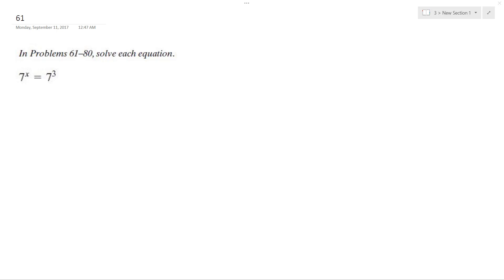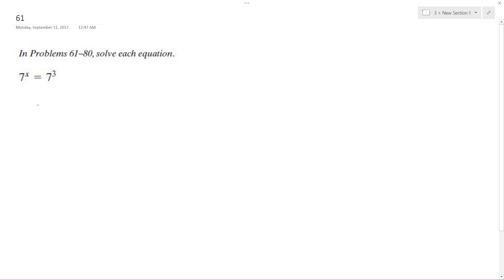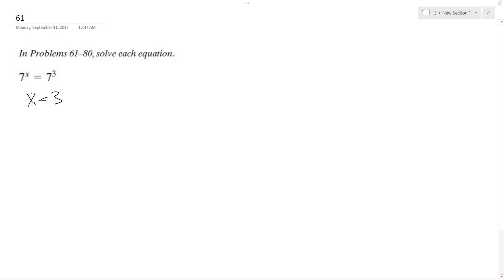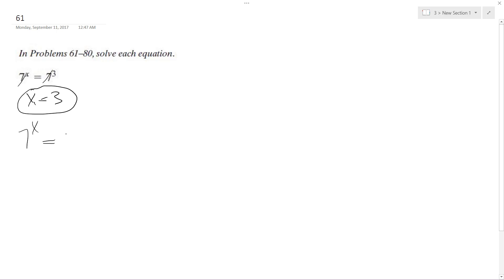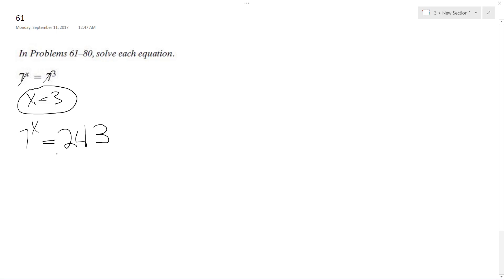Solve 7^x = 7^3